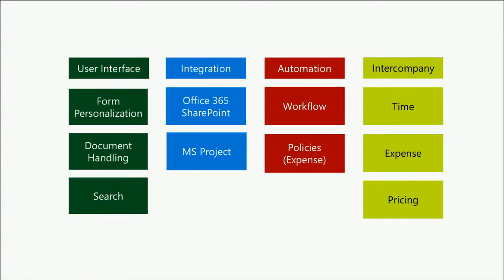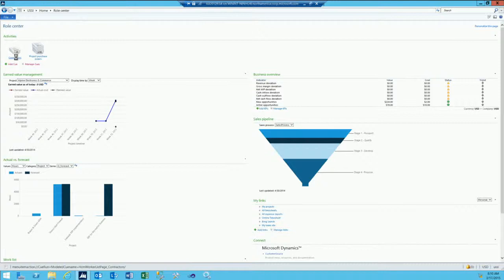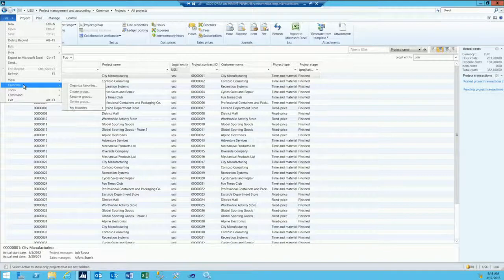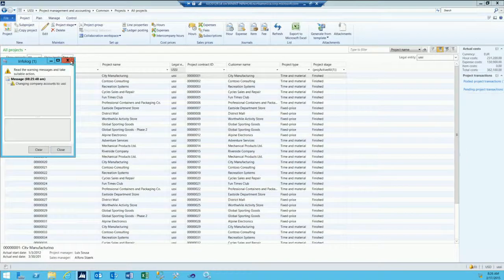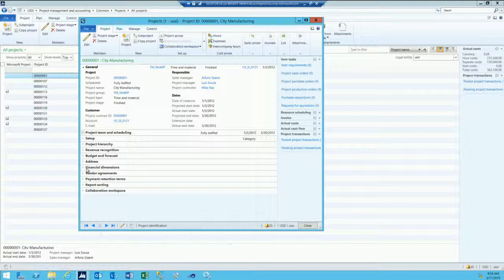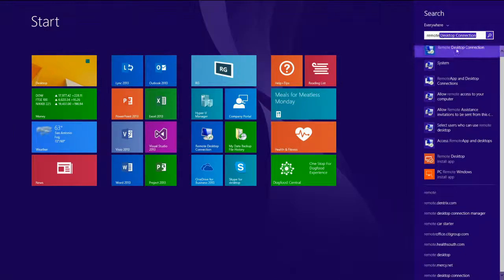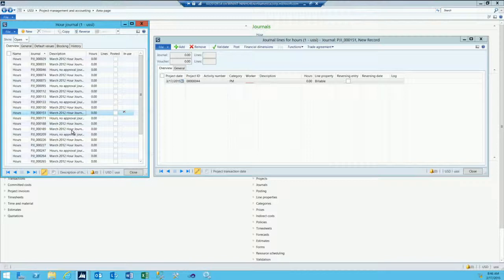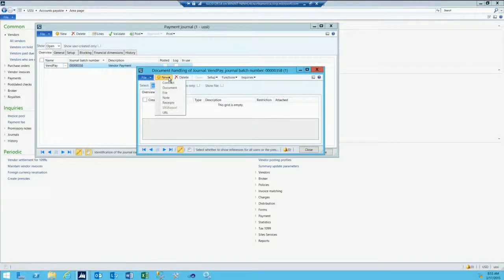Mejore la productividad con Dynamics AX 2012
Este video es propiedad de Microsoft Corporation y está siendo utilizado en nuestro canal como medio educativo y de promoción de los productos de Microsoft.